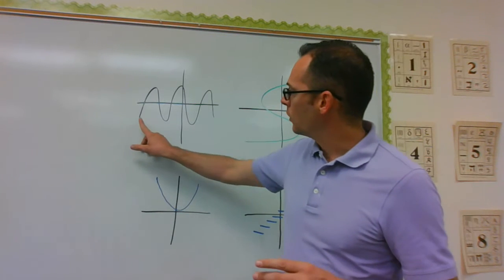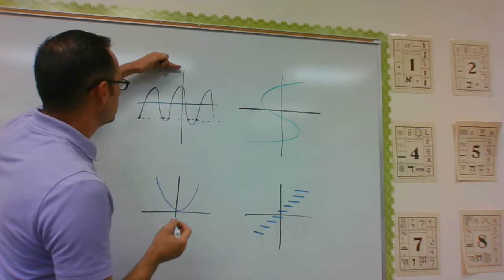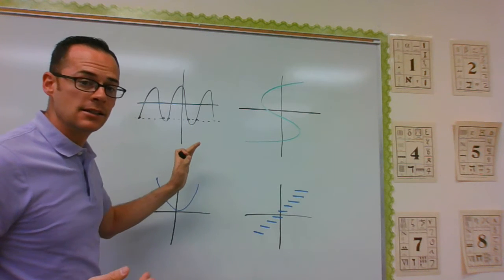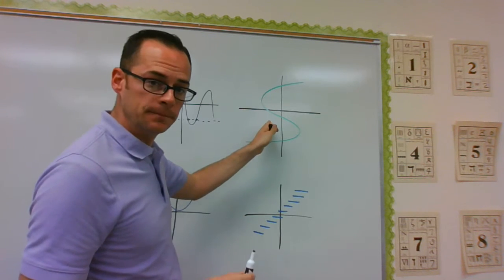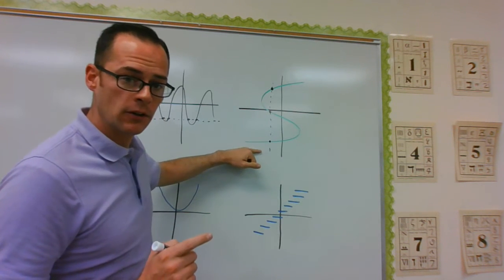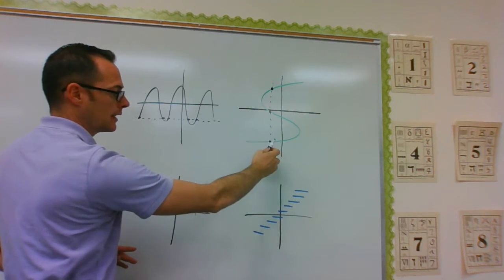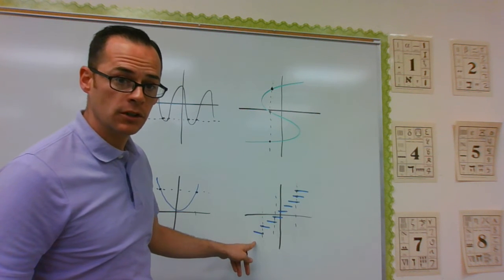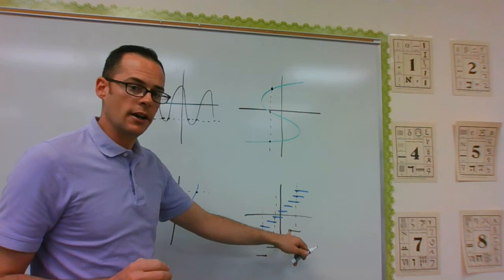Graphical Representations of Functions